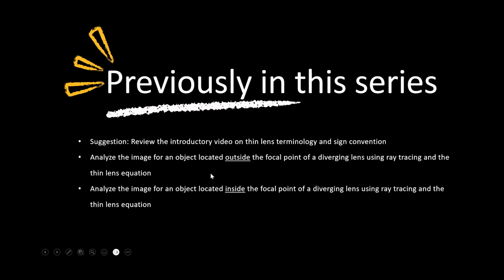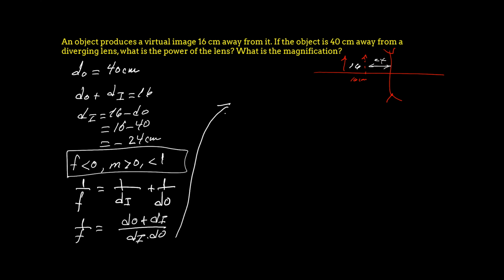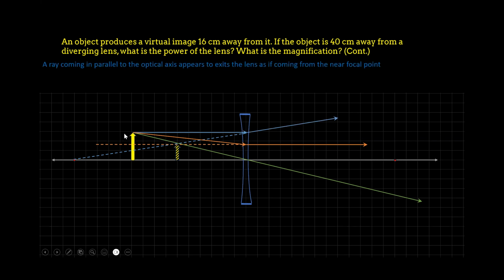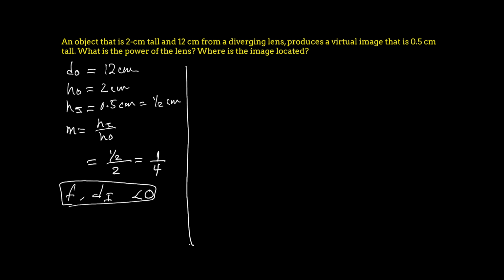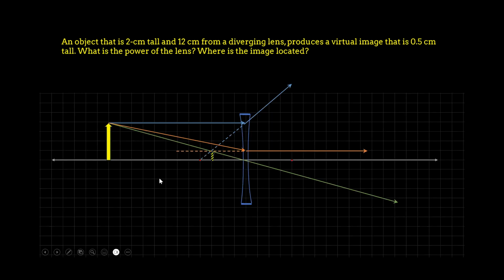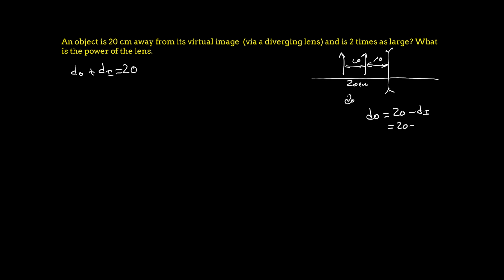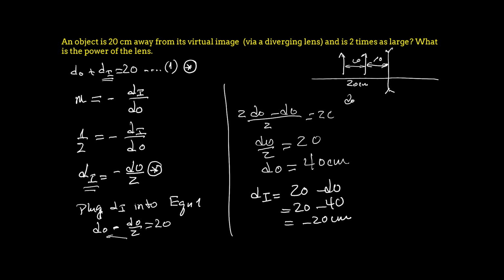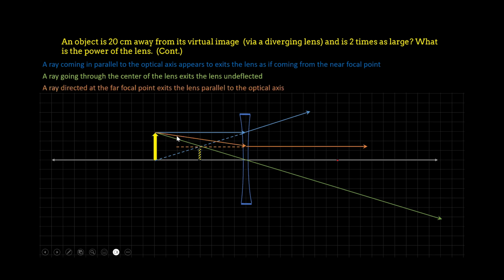Diverging Lens. Power. Magnification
Welcome to our series on Diverging Lenses composed of 2 Lessons, 2 Exercises, and 1 Virtual Lab. In these exercises we will explore how to determine a lens's power, location, and magnification.

Please see below to jump to specific exercises/problems, walkthrough, and solutions.

00:10 Introduction
01:28 An object produces a virtual image 16 cm away from it. If the object is 40 cm away from a diverging lens, what is the power of the lens? What is the magnification?
09:51 An object that is 2-cm tall and 12 cm from a diverging lens, produces a virtual image that is 0.5cm tall. What is the power of the lens? Where is the image located?

Set 2: (This video)